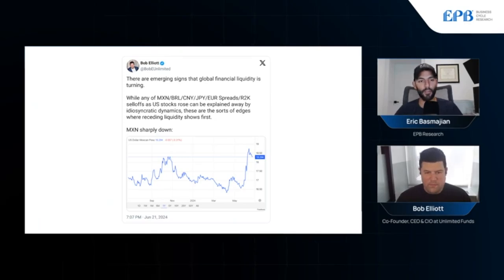Financial Market Liquidity, What is it and Why Does it Matter?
Central banks take steps to tighten or ease liquidity. The private sector then reacts. When liquidity is expanding the fringe areas do well (Bitcoin) When liquidity contracts, liquidity leaves the peripheral assets and seeks more core assets. In one part of the peripheral assets the change may be idiosyncratic, but when it appears in multiple parts, it becomes a trend.
Excerpt from @EPBResearch  Navigating Cycles podcast Finance CEO: The 2024 Recession Is NOT Going As Expected - @BobEUnlimited